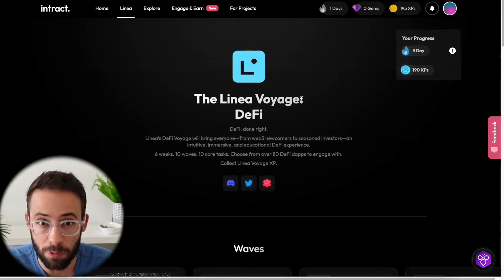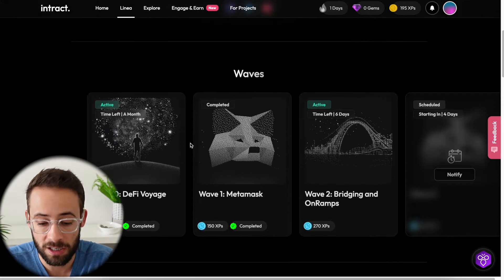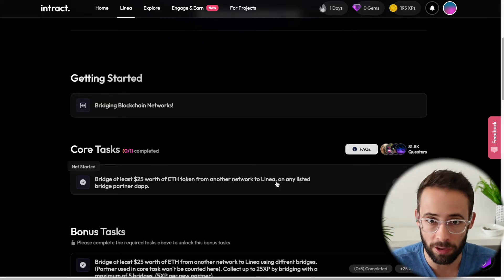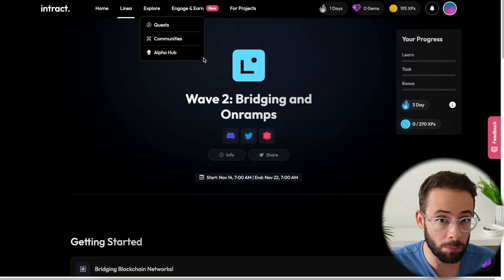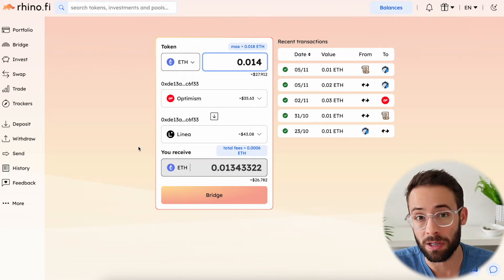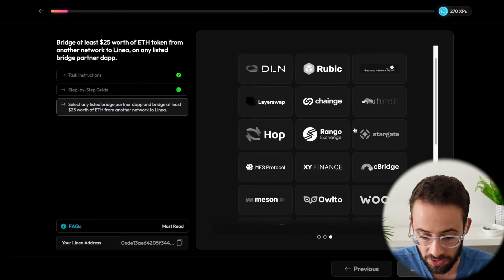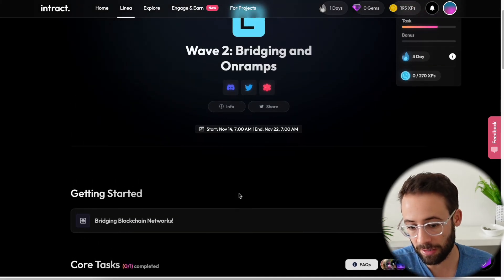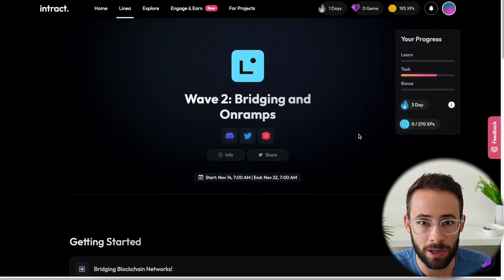Linea Airdrop Guide - Bridge to Linea Tutorial (Linea Voyage)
Linea, a new ethereum L2, just launched their "Linea Voyage" campaign where you can complete tasks onchain to earn points that will potentially roll over into a Linea airdrop at some point in the future.

This video will show you how to complete the BRIDGE to LINEA task.

Come back for other guides on the upcoming tasks as well.

My public wallets:
Ethereum: kryptocove.eth
Solana: kryptocove.sol